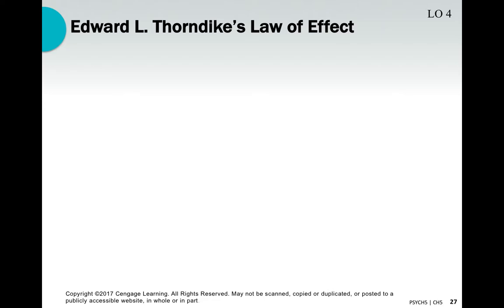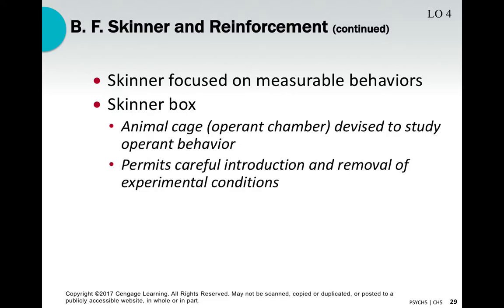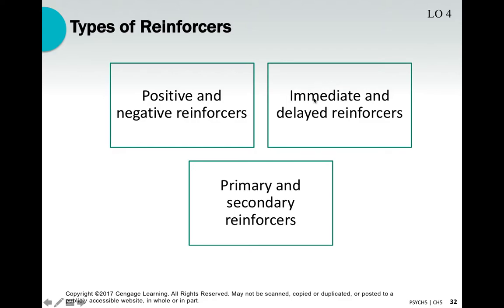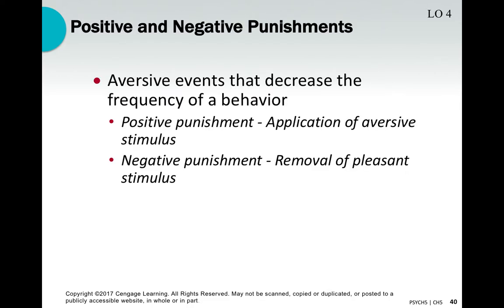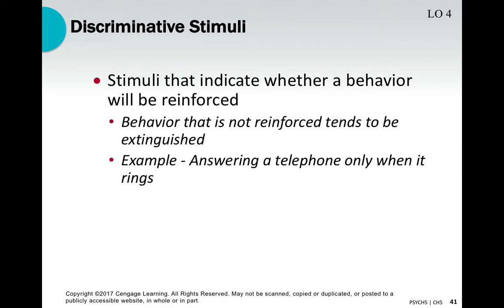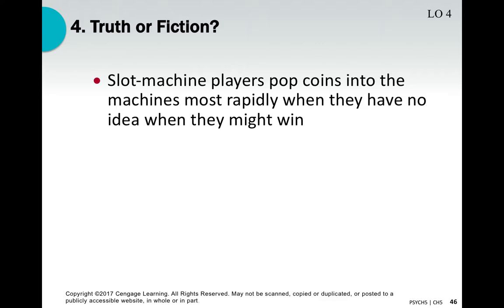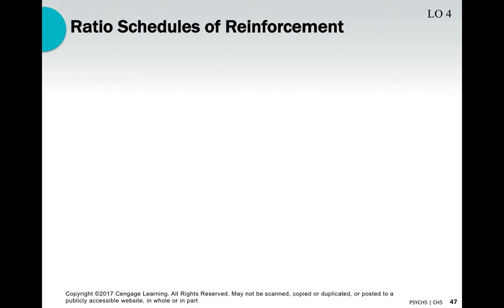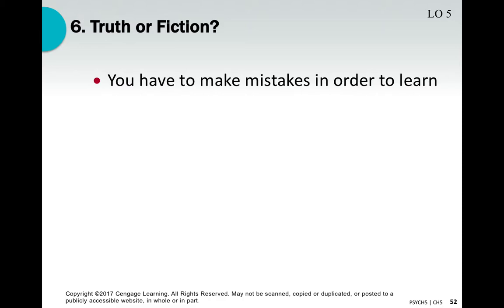Rathus Ch 5 Part 2